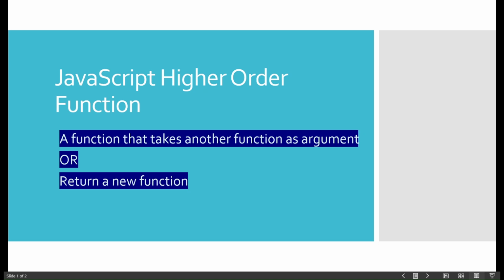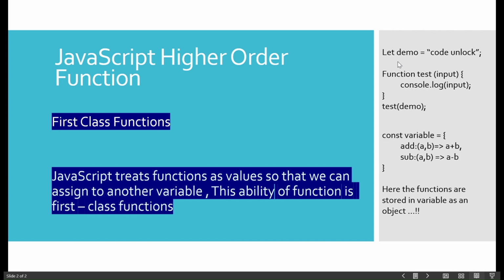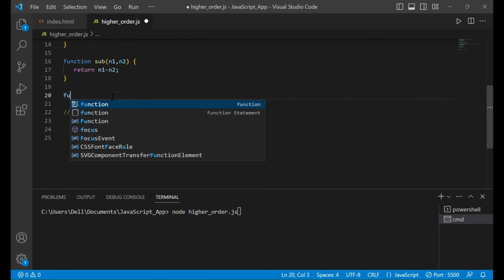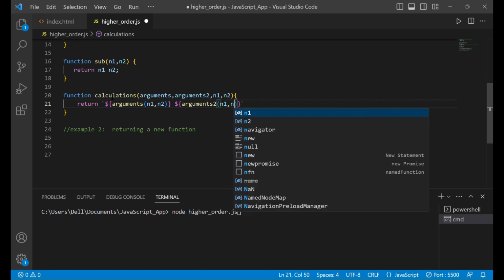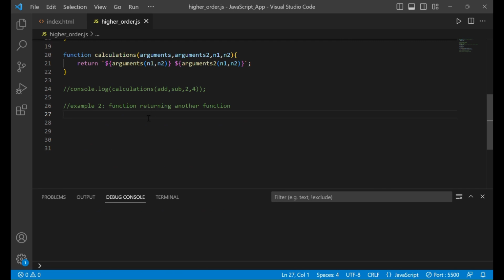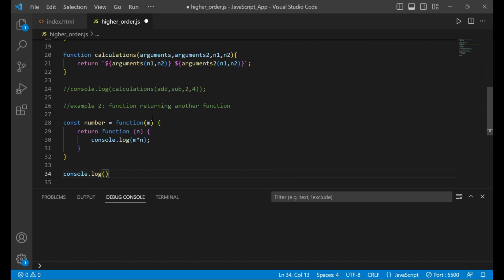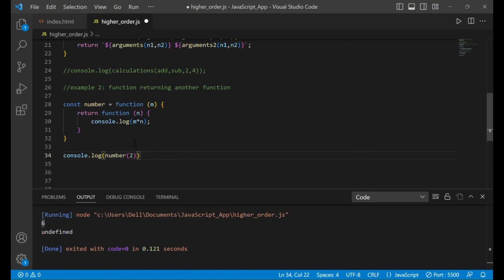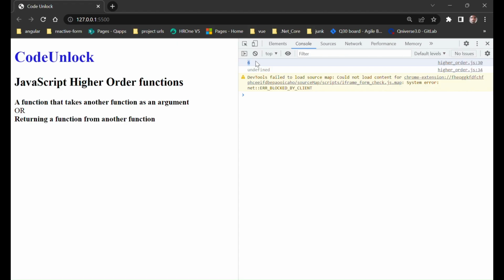JavaScript Higher Order Function & First Class Function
JavaScript Higher Order Function & First Class Function Explanation codeUnlock code unlock coder javascript developer youtube interview javascriptinterviewquestions javascriptinterview codinginterview @CodeUnlock
starting video credits made on clipchamp.com